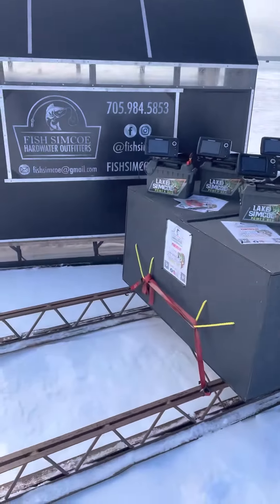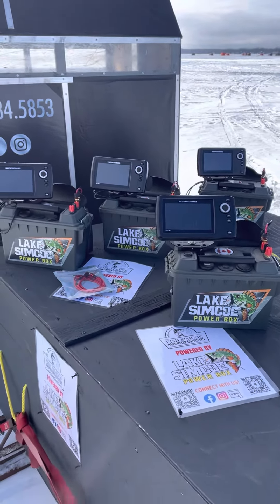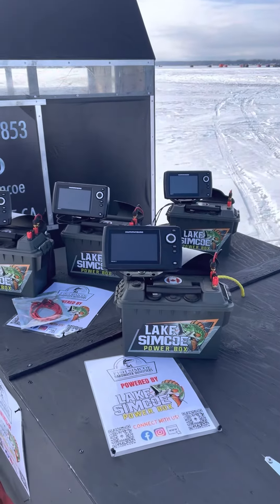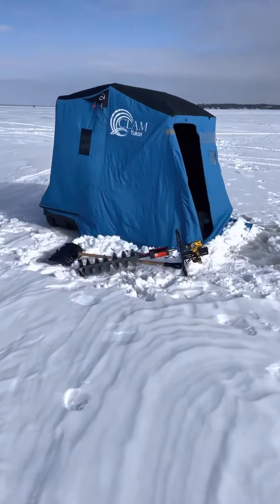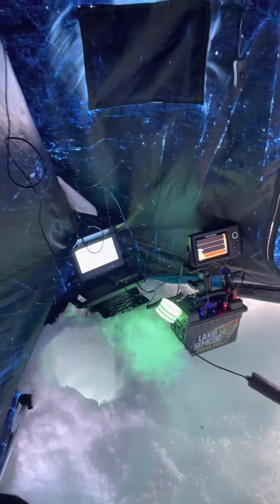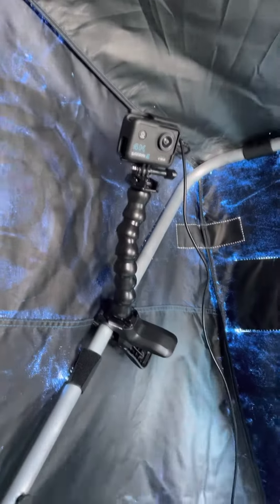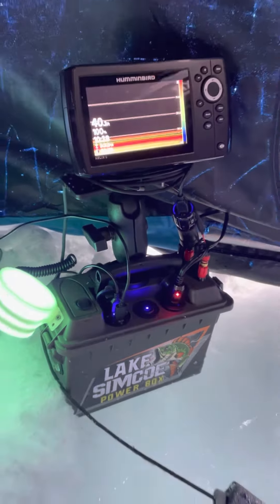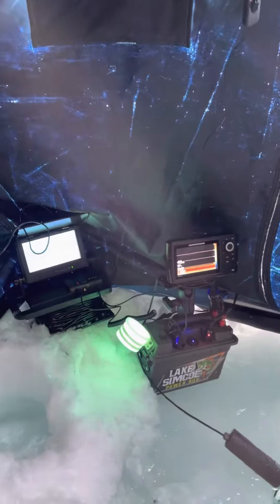Lake simcoe power box, helix 5 fishfinder, rentals